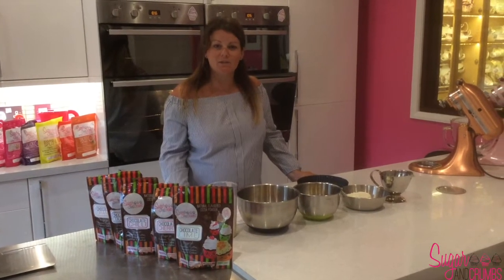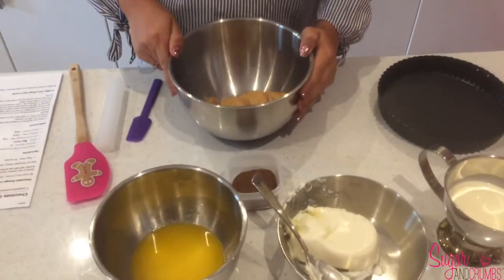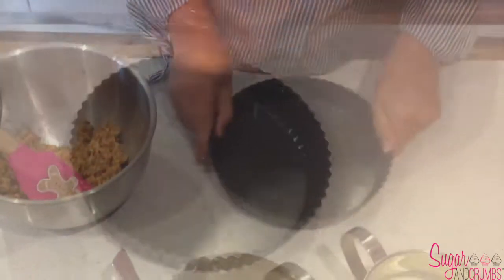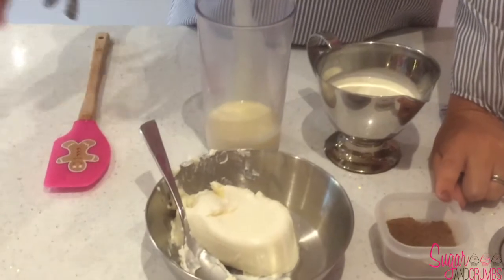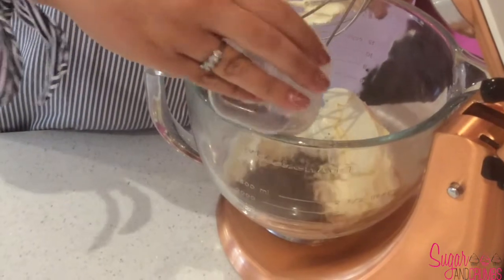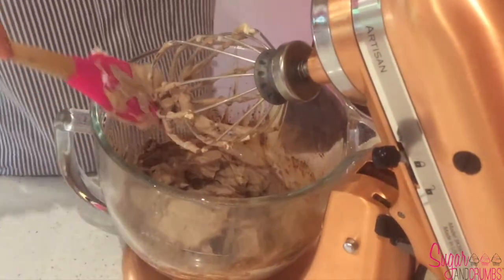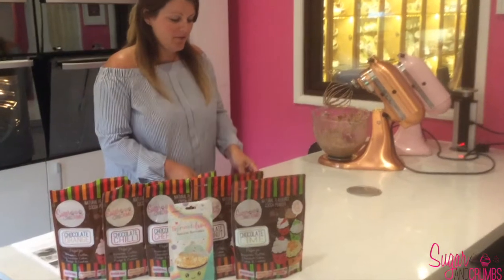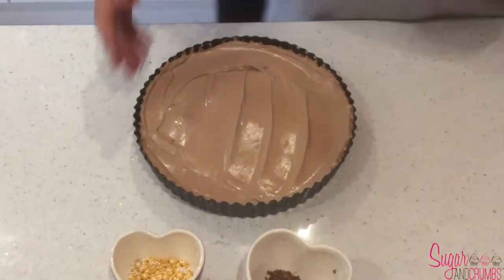Chocolate Orange NO bake Cheesecake by Laura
Laura is showing us how to make step by step a Chocolate Orange NO bake Cheesecake.

You can use any of our Natural Flavoured Icing Sugar.